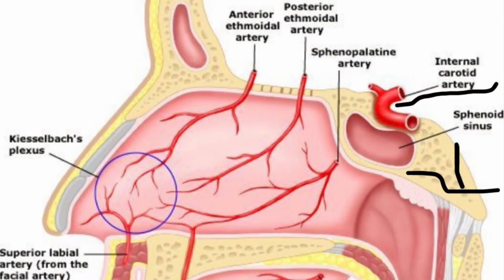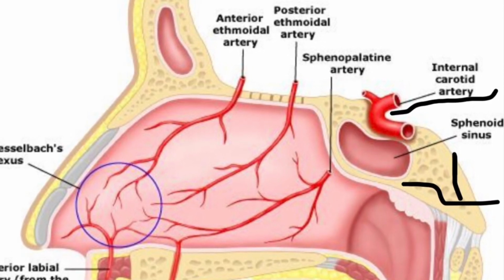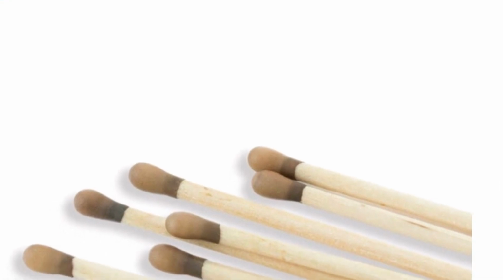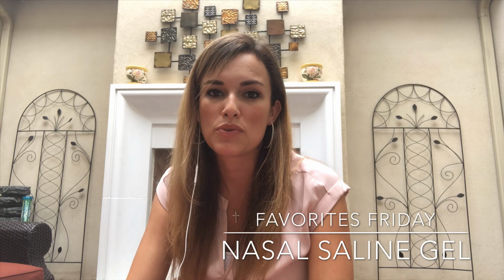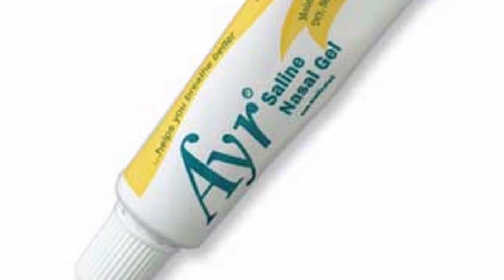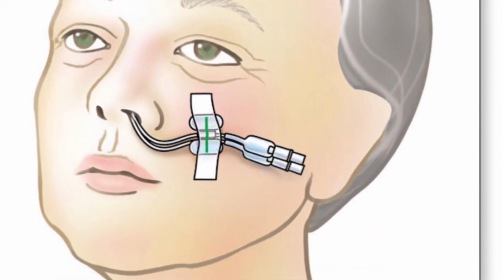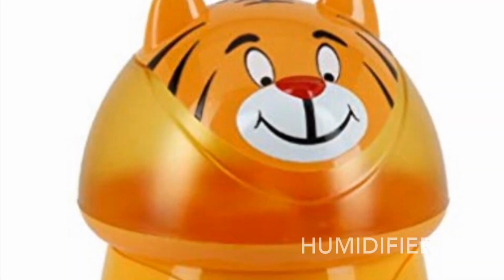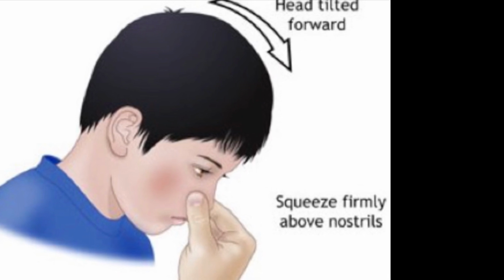PA in the AM - Nosebleeds 👃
Favorites Friday
Ayr
Kids Humidifier